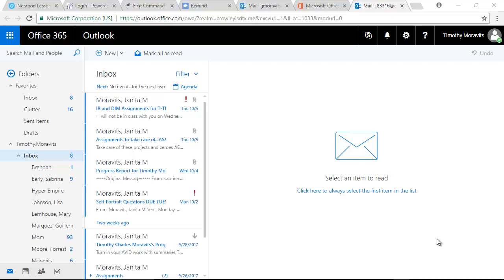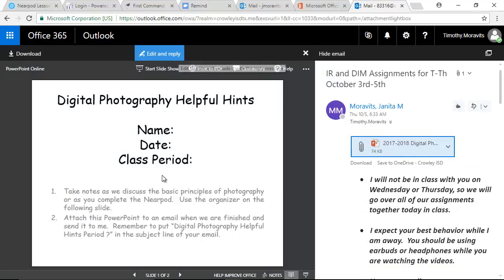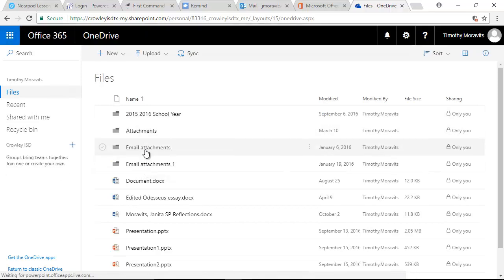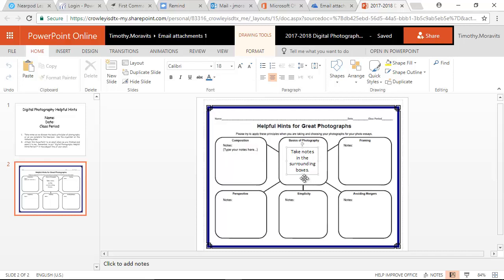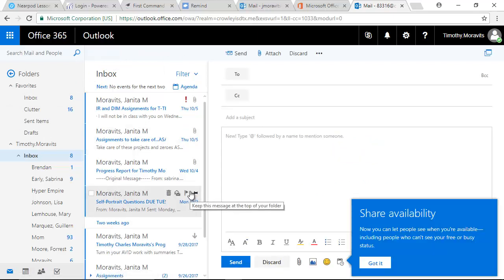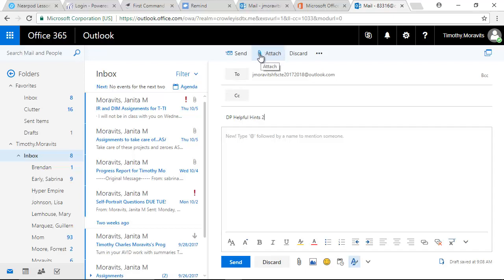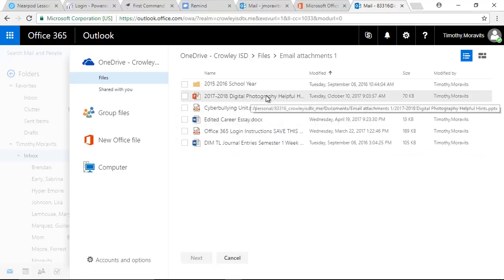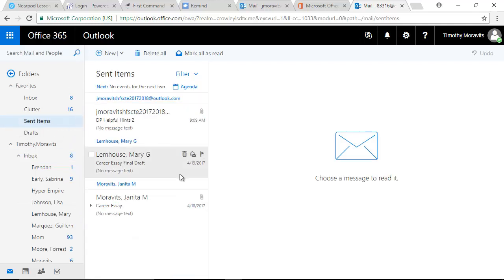Turning in your DP Helpful Hints PowerPoint Slide Video Tutorial